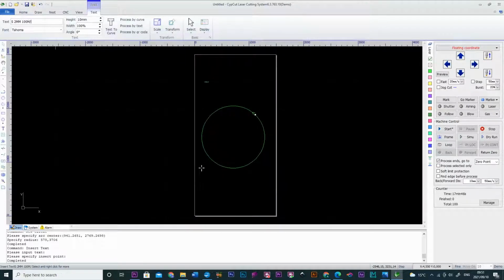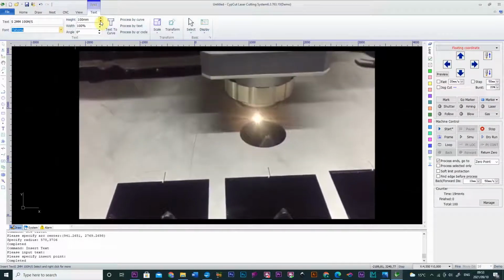Marking Letters on Steel Plates w. RAYCUT Fiber Laser Cutting Machine for Easy Parts Identification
The technology of fiber lasers can now be found all-around the world. Fiber laser is commonly used in industrial surroundings to carry out cutting, marking and cleaning functions, just to name a few.

Fiber lasers make use of an optical fiber cable produced from quartz to direct light. The laser beam that results from this is more accurate than any other form of laser since it is narrower and straight.

Moreover, Fiber lasers also have one of the best electrical capabilities, less running costs and requires minimal maintenance.

A lot of companies are now investing in fiber lasers with greater reason. And we can all see why that is!

In this video you will learn how to mark letters on steel plates using the RAYCUT LabelMark fiber laser cutting machine from Advanced Machinery.

AM's LabelMark Fibre Laser Marking machine:
[ ] Requires less maintenance.
[ ] Quick marking speed.
[ ] Easy Operation.
[ ] Does not need to be maintained.
[ ] Does the job quickly. Long working hours not required.
[ ] Excels at mass production.
[ ] Good laser beam quality for high accuracy and fineness.
[ ] Comes with powerful marking software.

to buy the fiber laser marking machine Prices are subject to change.

Call the sales team on 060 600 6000.

Visit our warehouse.

For more information to your contentment log on to our